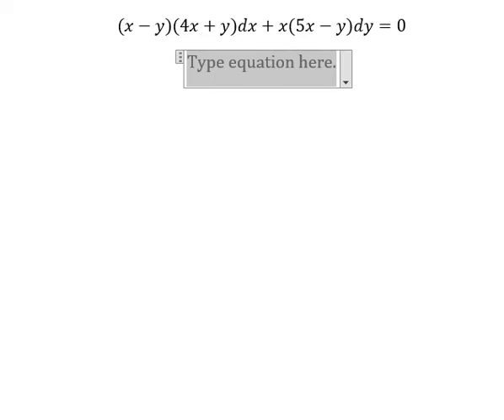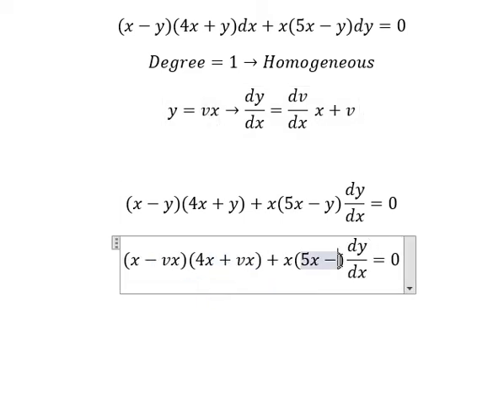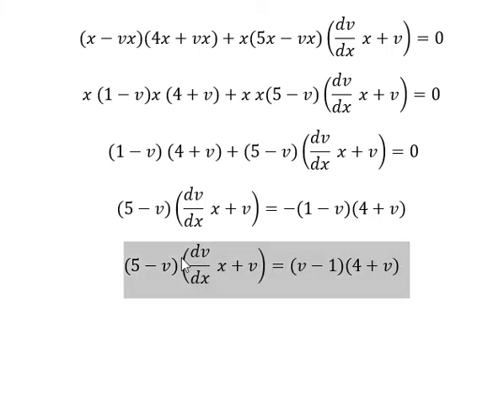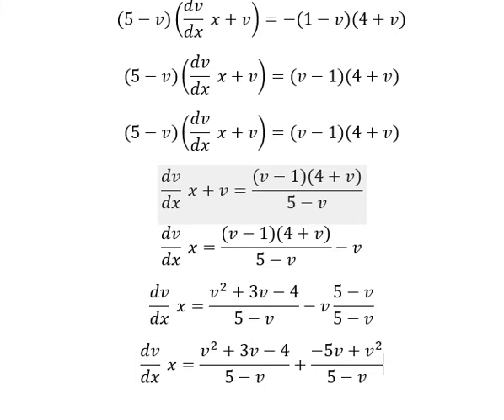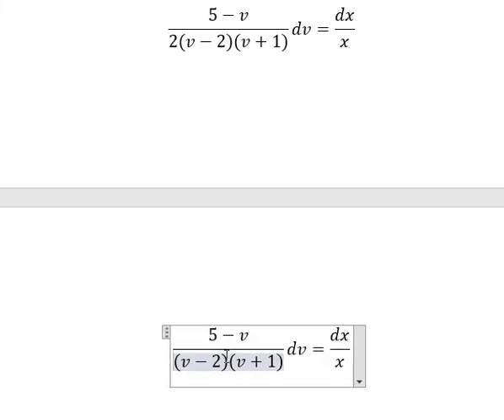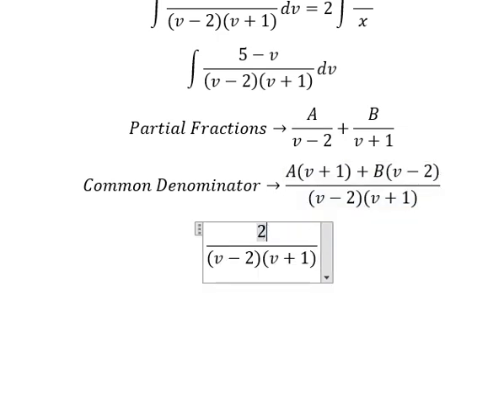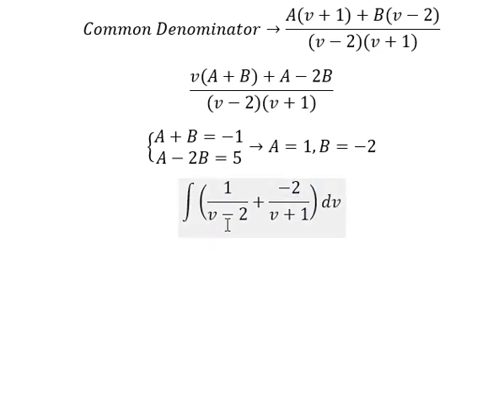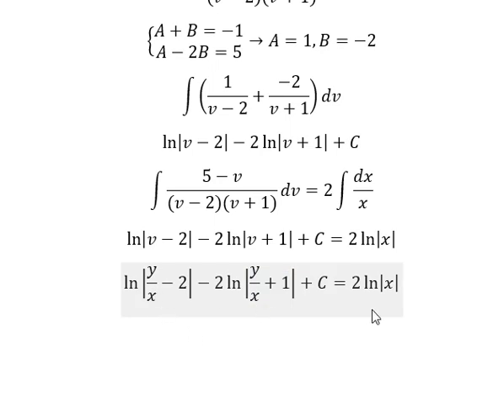Calculus Help: Homogeneous Differential Equation - (x-y)(4x+y)dx+x(5x-y)dy=0 - Techniques